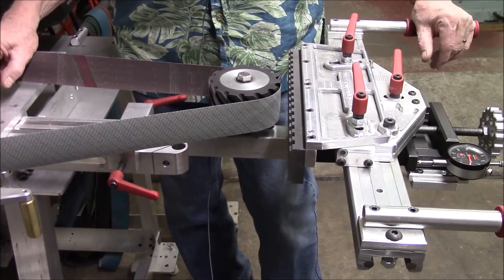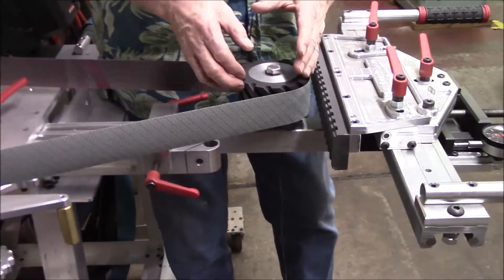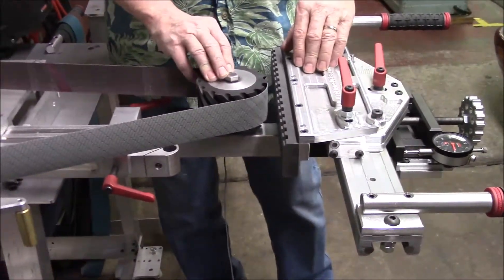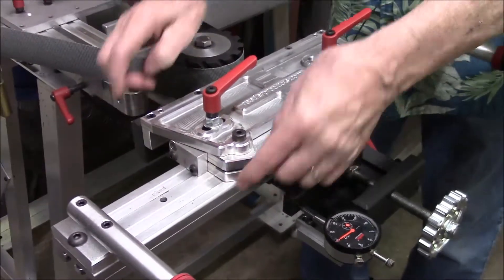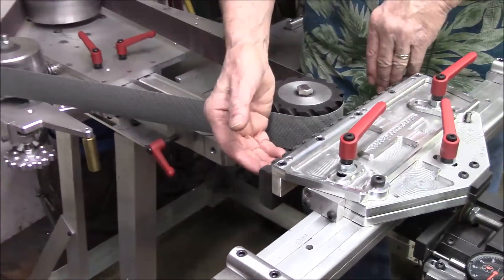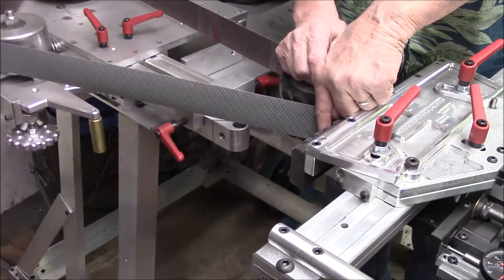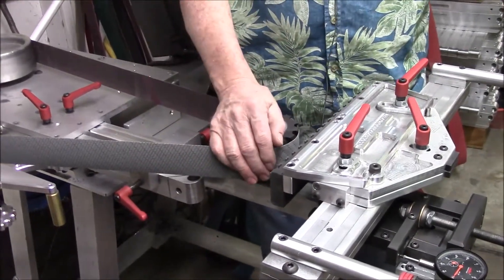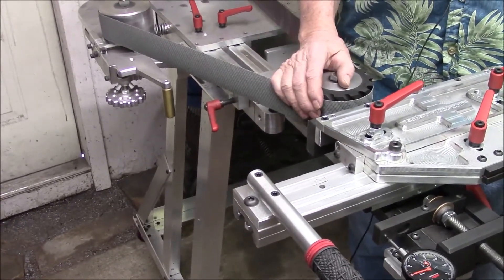Tips for adjusting surface grinder chuck for different contact wheels.